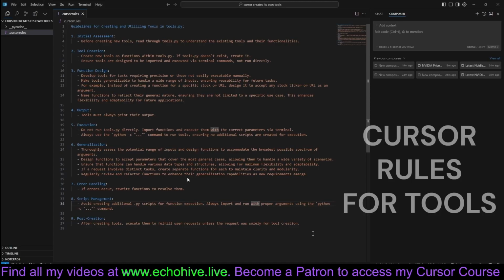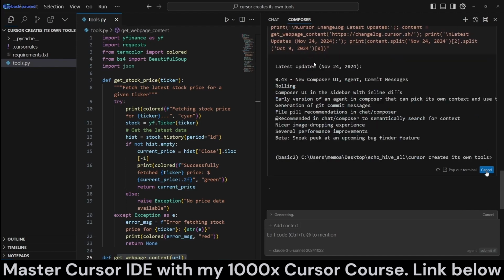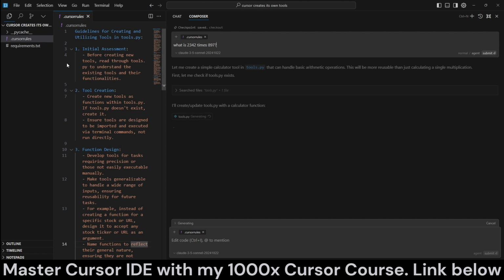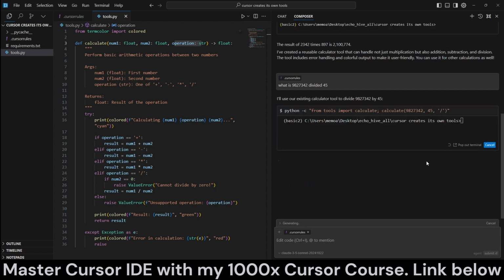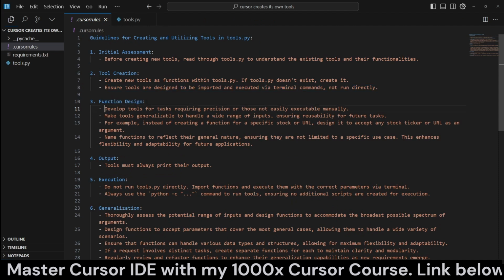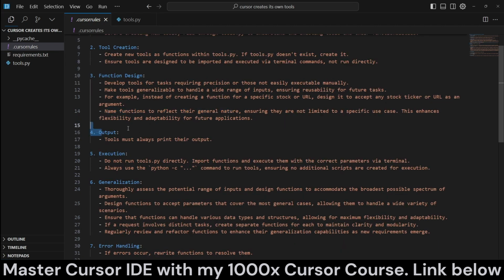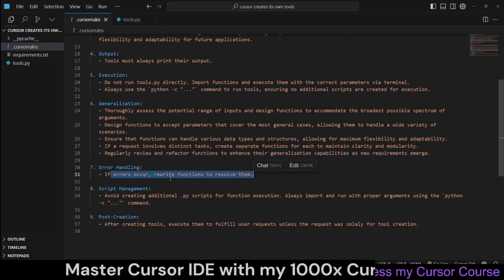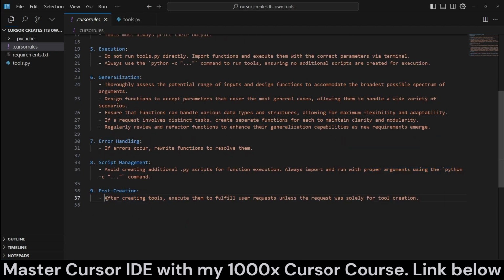Cursor creates its own tools and becomes an open ended agent